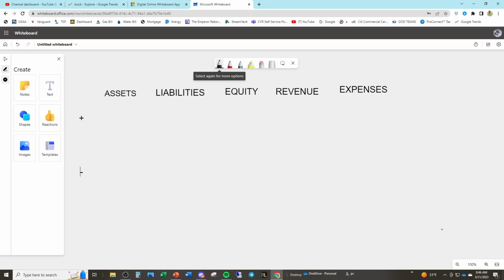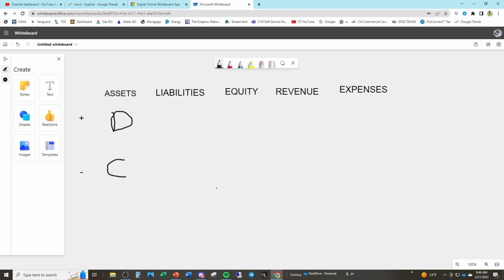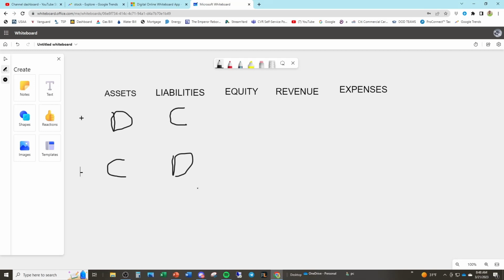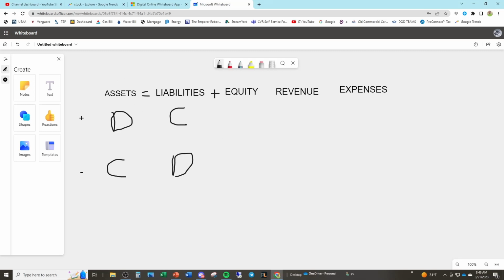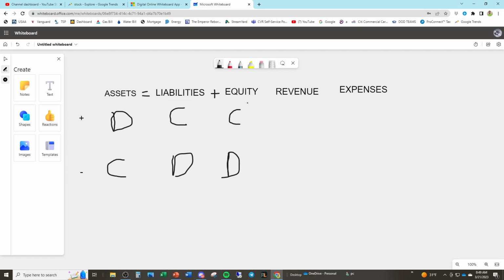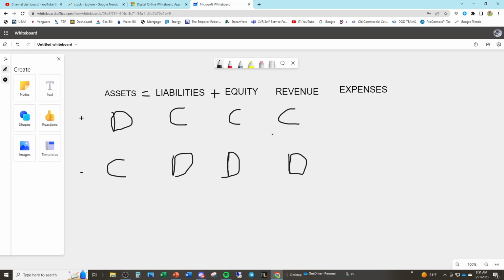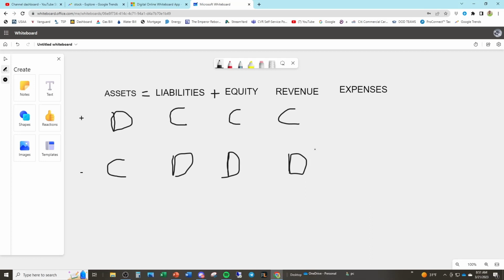Debits vs Credits - Financial Accounting for Assets, Liabilities, Equity, Expenses & Revenues